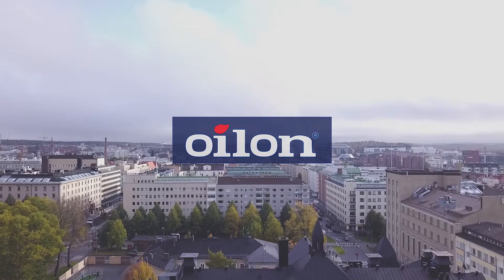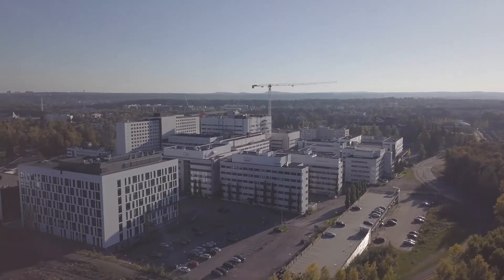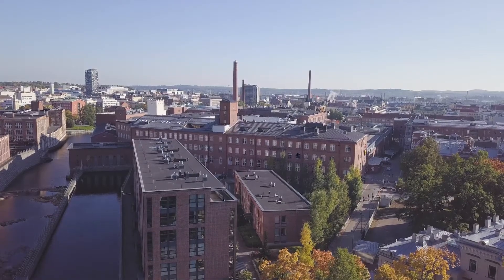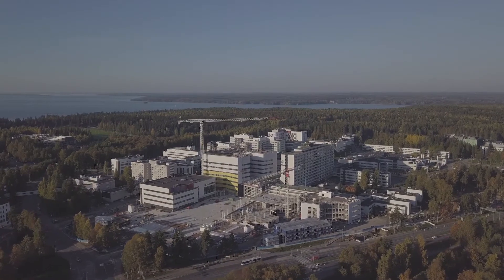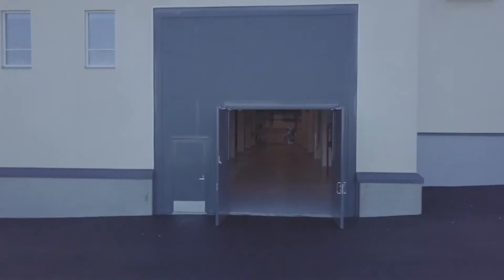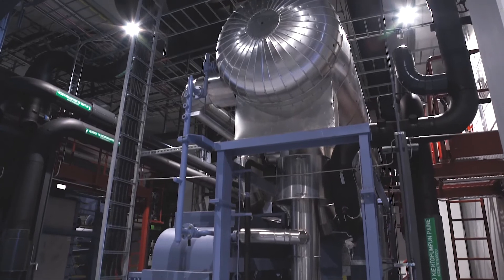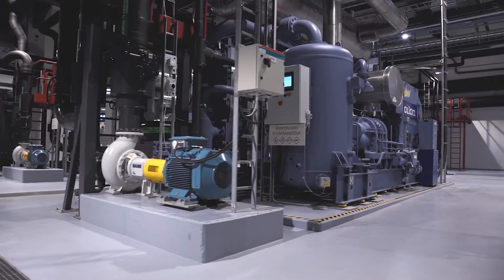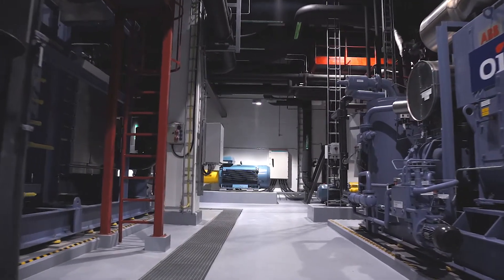Kaupinoja district cooling plant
Tampere's Kaupinoja district cooling plant is the largest lake-source cooling plant in Europe. Oilon supplied two large water coolers with its auxiliary equipment that can produce cooling at 10 MW with extremely good COP. This is one of the Oilon's largest district cooling projects, which utilizes Lake Näsijärvi by distributing the coolness of the lake to real estates. This is a great example of renewable and environmentally friendly energy that provides cooling for example Hotel Torni, Central Hospital, Tampere Hall and data centers.